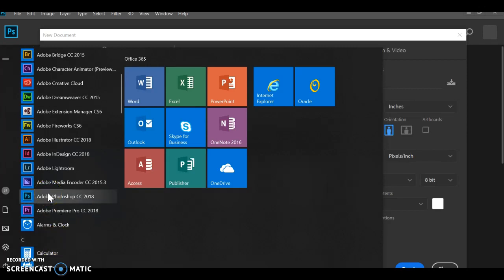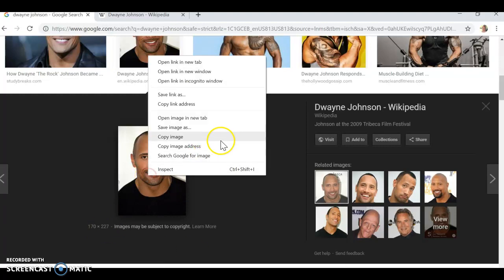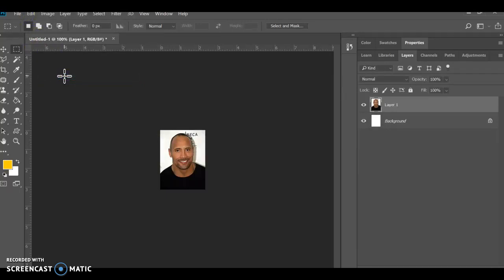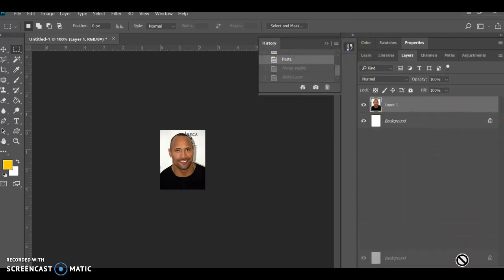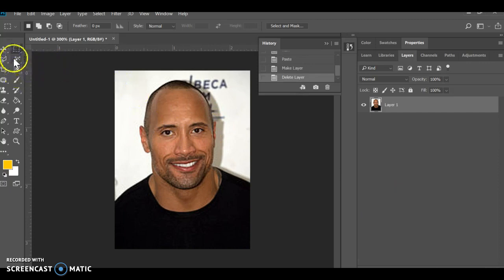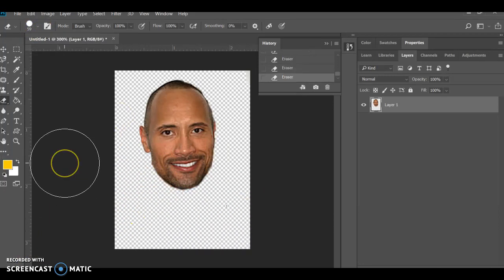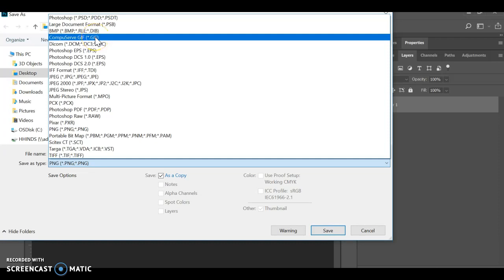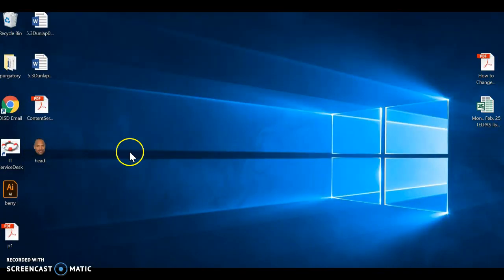cutout for animate project